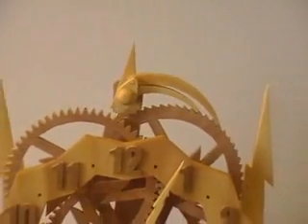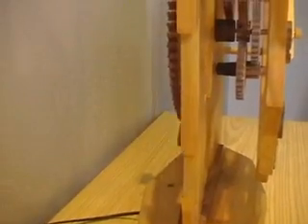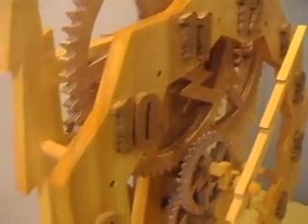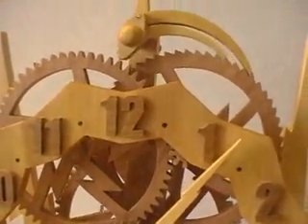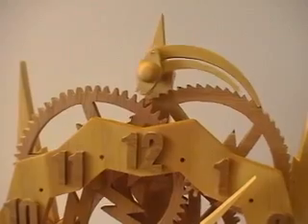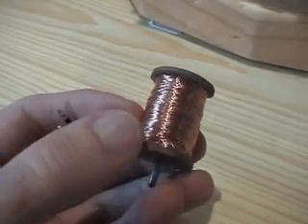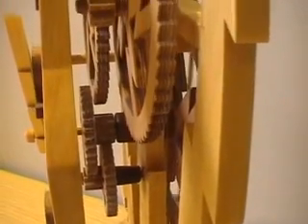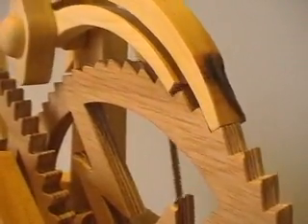Flash - A Wooden Clock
Wooden mechanism clock designed by Clayton Boyer and built by Adrian Iredale that is driven by an electro-magnet powered pendulum